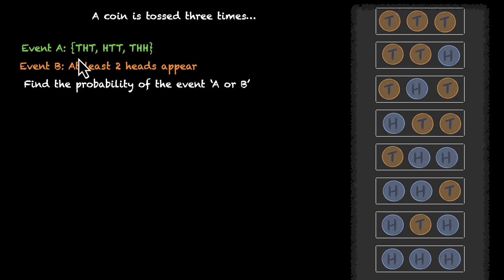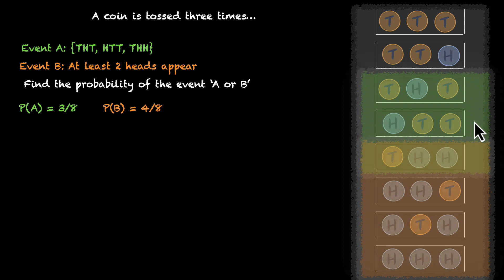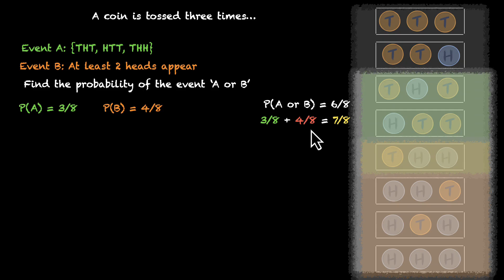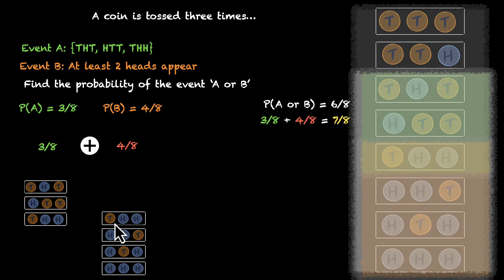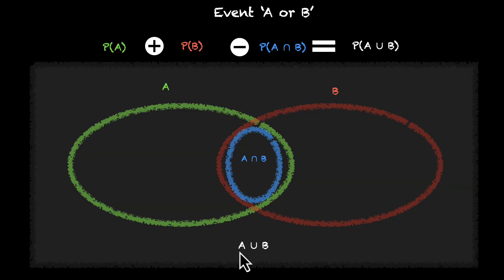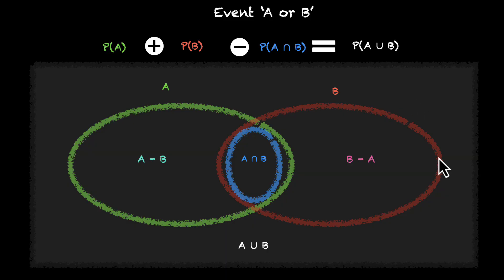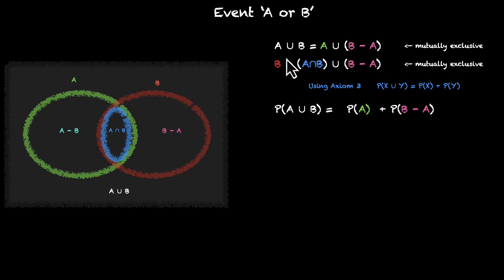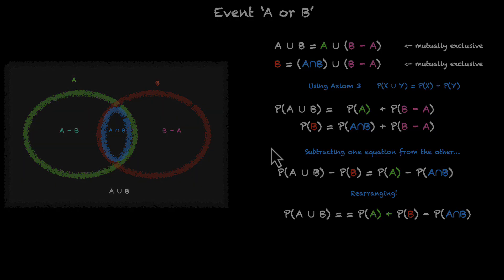Probability of the event 'A or B' | Grade 11 | Math | Khan Academy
Let's use our understanding of sets and Venn diagrams to find probability of union of events. We first look at a concrete example and try to find the probability of event A or B. Through the result, we try to observe a pattern which we then generalise into a robust formula. We then prove that formula using axioms of probability discussed in previous videos.

Courses on Khan Academy are always 100% free. Start practicing—and saving your progress—now!

Timestamps:
00:00 Concrete example (Finding probability of A or B)
03:26 Visualising the formula for P(A or B)
04:26 Proof using axioms for P(A or B)